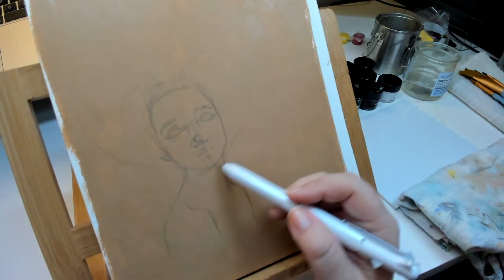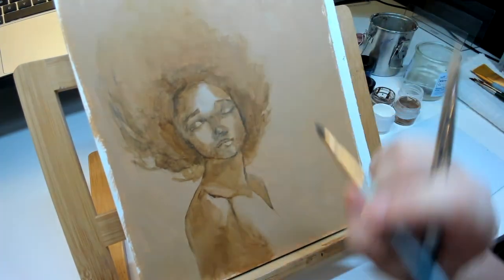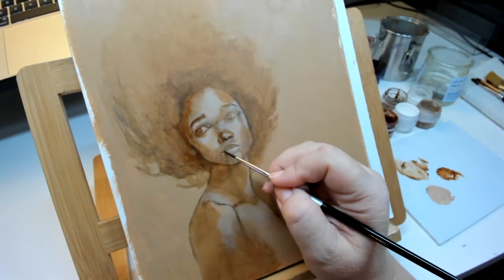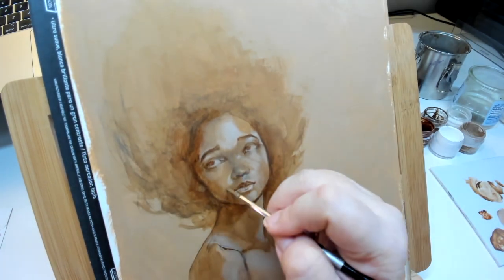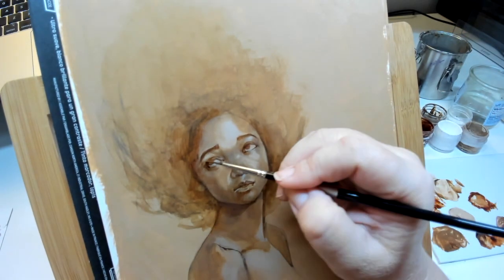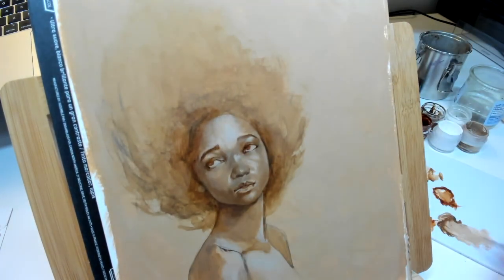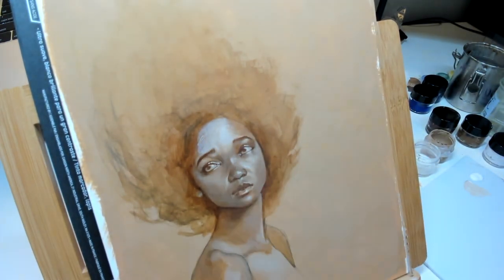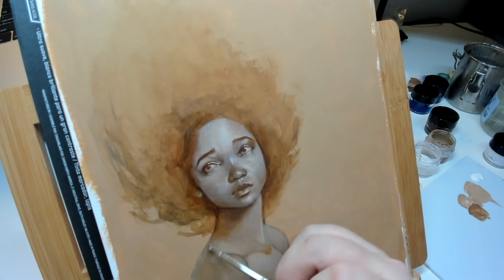Venus - acrylic underpainting part 1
CORRECTION: I'm using Liquitex acrylic gouache for most of the underpainting. I use Golden fluid acrylic in later layers and in the coloring stage.

This video is the first part of my underpainting process. "Venus" is a small acrylic painting which will be part of the Solar System series.

Hang out with my bff, Carolina Lebar, and me while we stream live every Friday night around 8:30. Her Instagram account is @artist.carolinalebar.